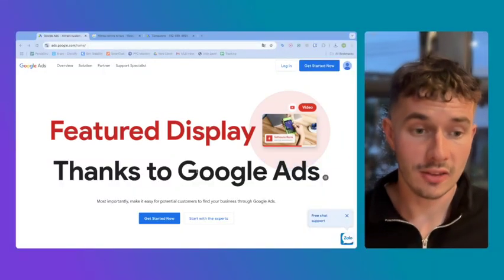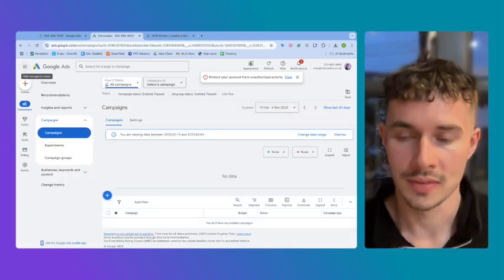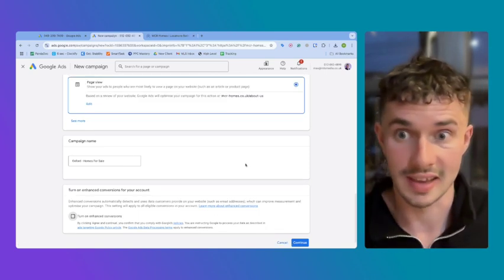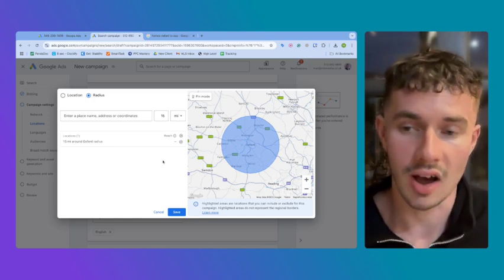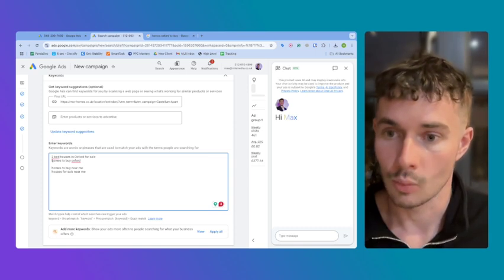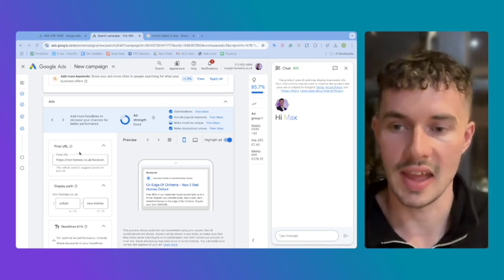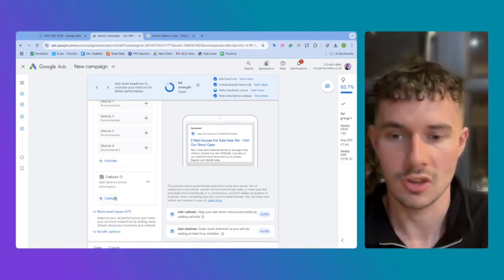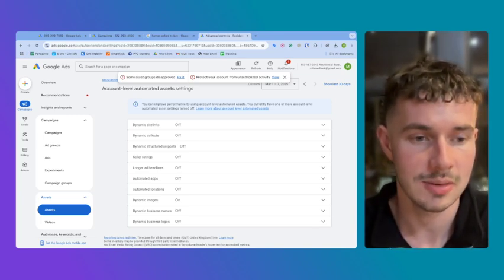Google Ads For Real Estate [2026 Step-by-Step Tutorial]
In this easy beginner tutorial, I'll show you how to generate qualified buyer leads for your real estate or property business using Google Ads, without wasting thousands on irrelevant traffic.